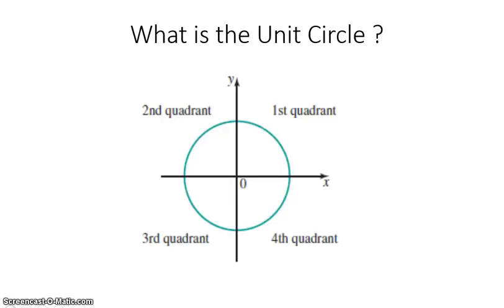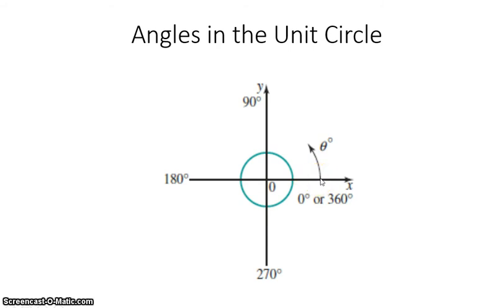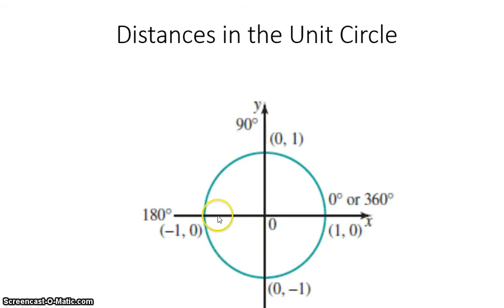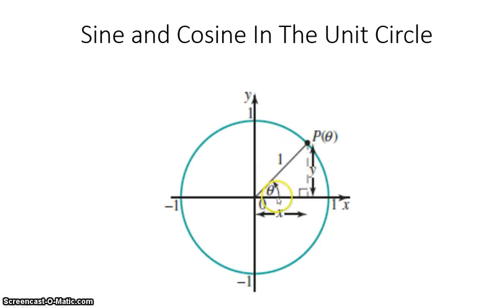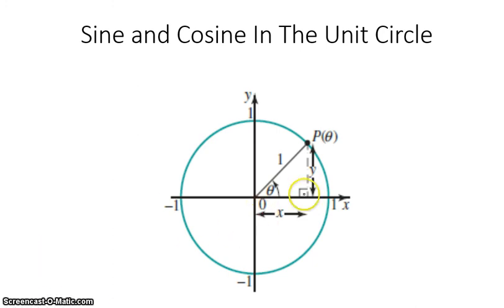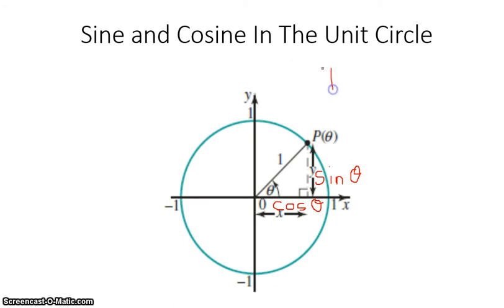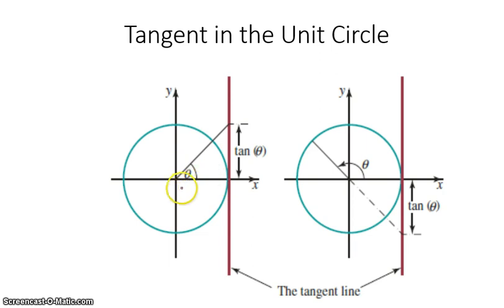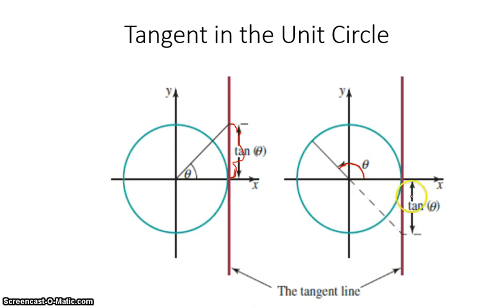The Unit Circle Part 1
This video looks at the values of sin, cos and tan in the unit circle and how they are derived.